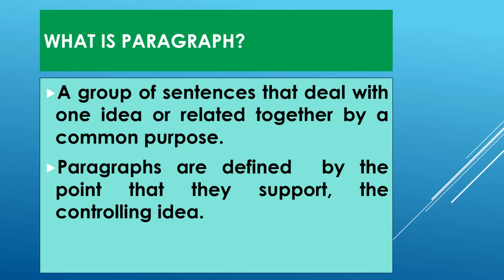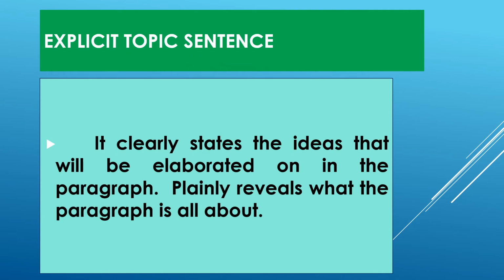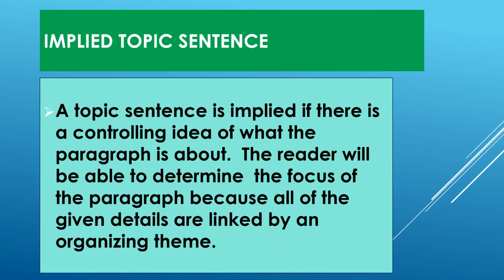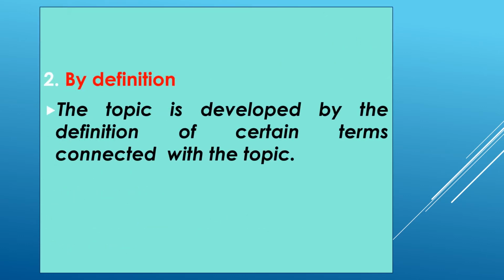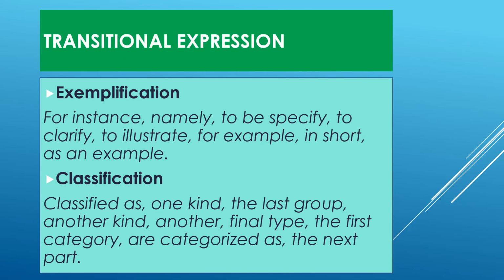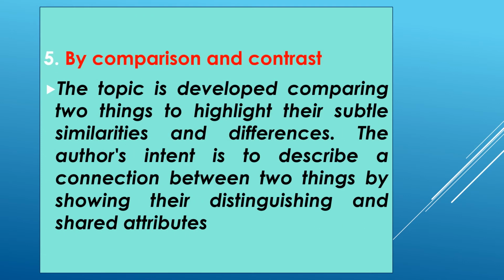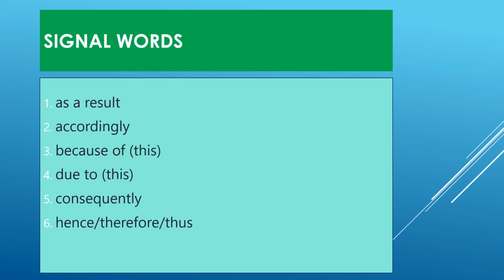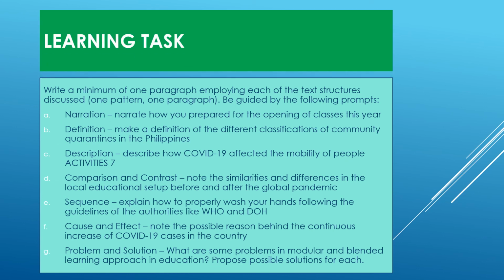PATTTERNS OF PARAGRAPH DEVELOPMENT VIDEO